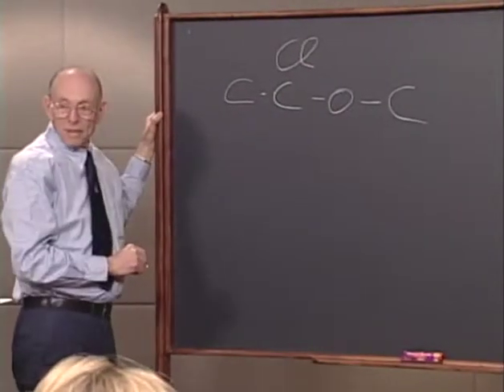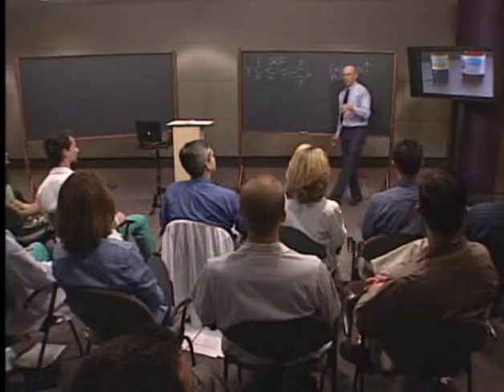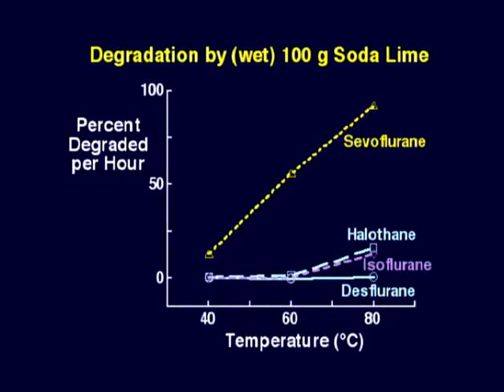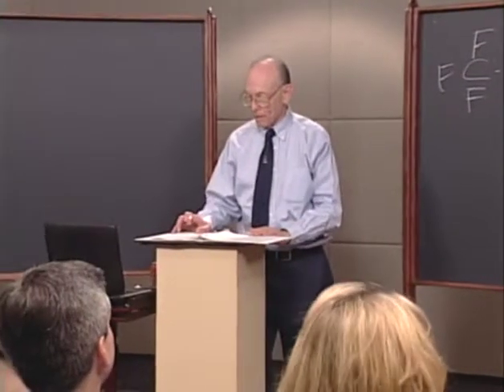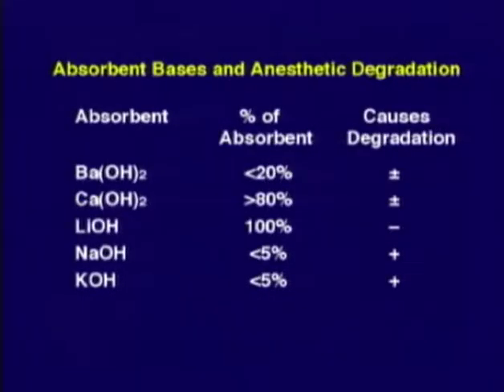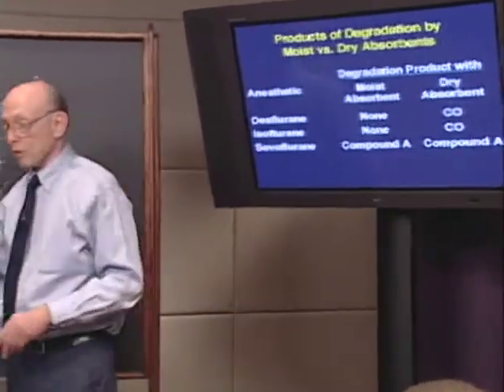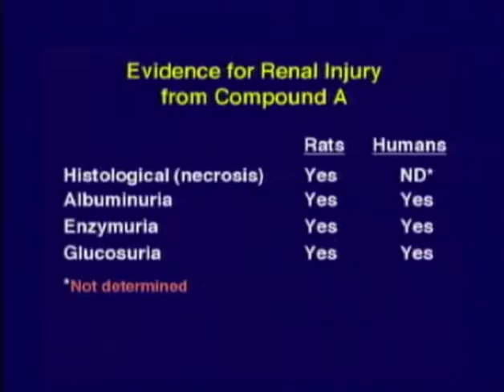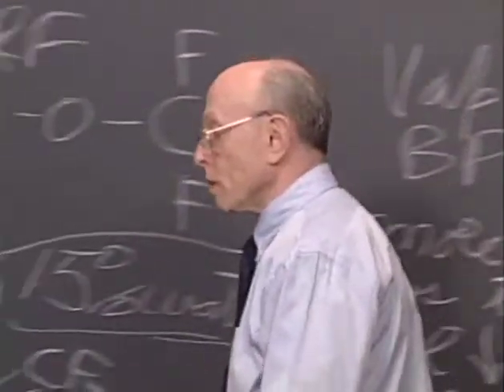Chapter 2 Physical Properties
Chapter 2 from the series of videos "The Pharmacology of Inhaled Anesthetics" covering their "Physical Properties"